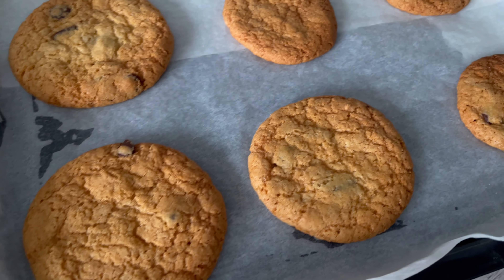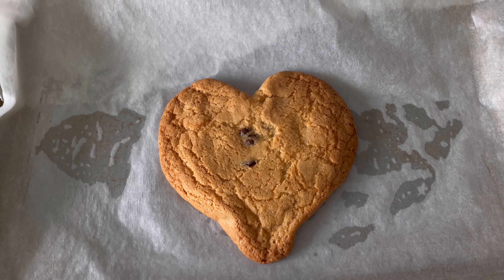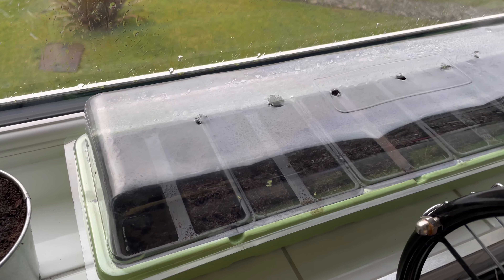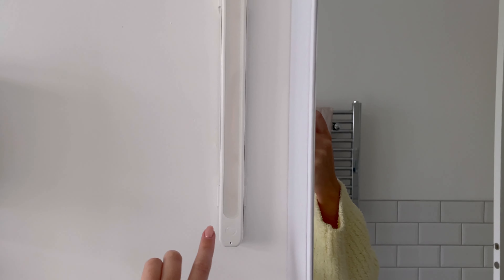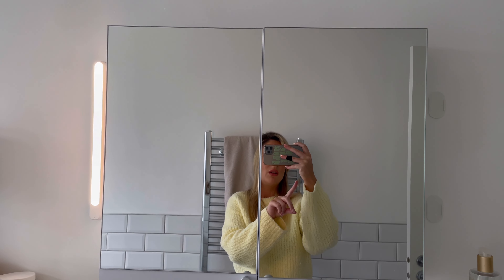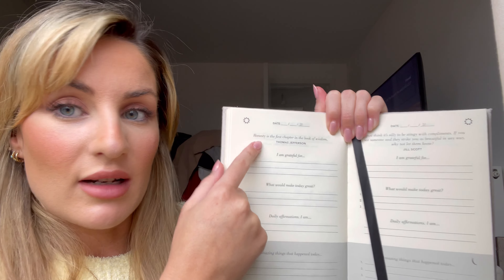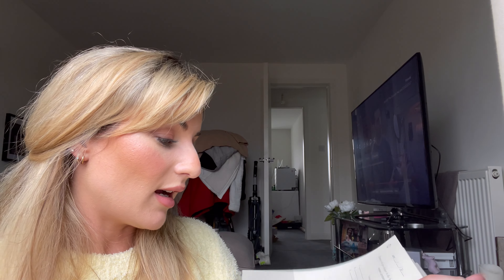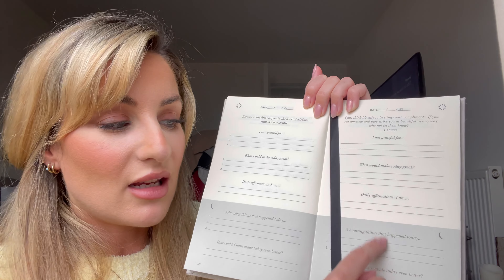IKEA trip , hydra facial and talking about the five minute journal.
I hope you guys enjoyed watching this vlog! I honestly can’t recommend the tofu recipe enough, i have linked it below for you all.